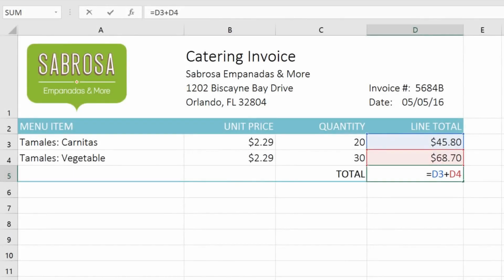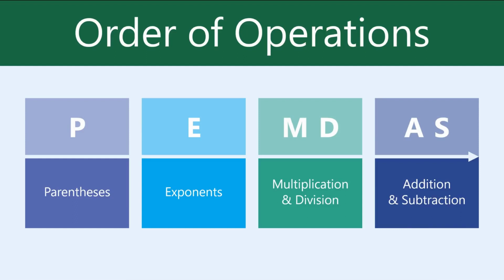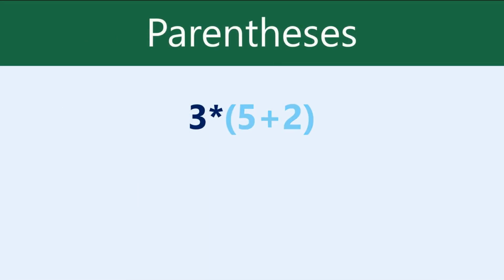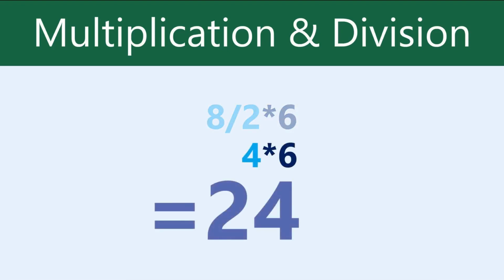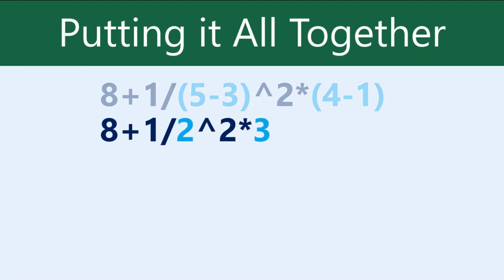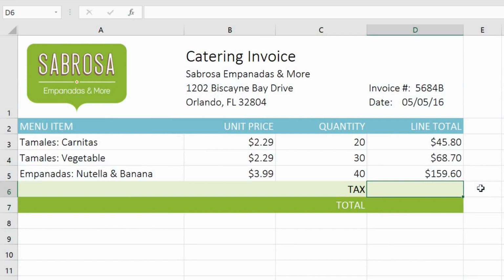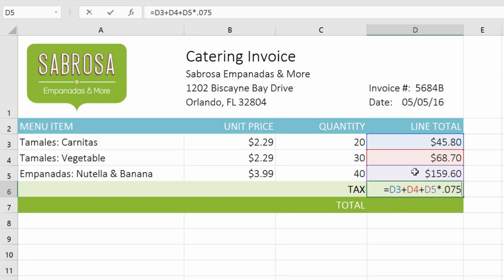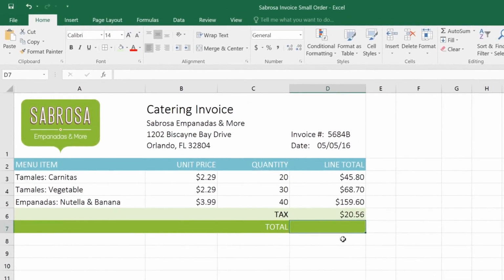Excel Creating More Complex Formulas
Creating More Complex Formulas in Ms Excel